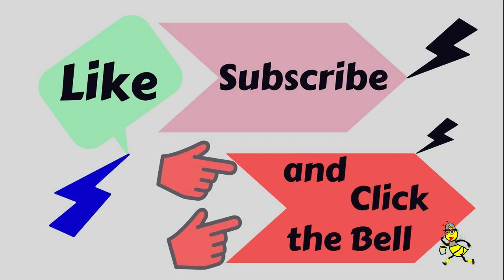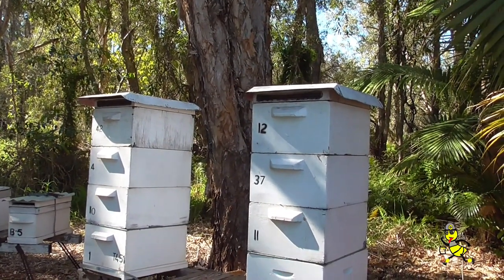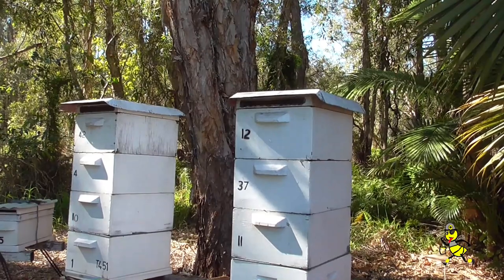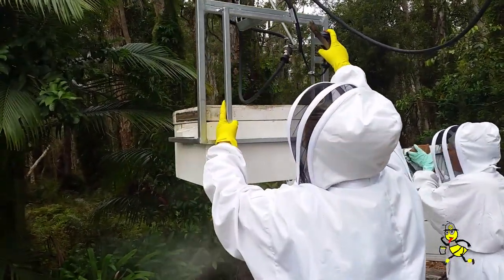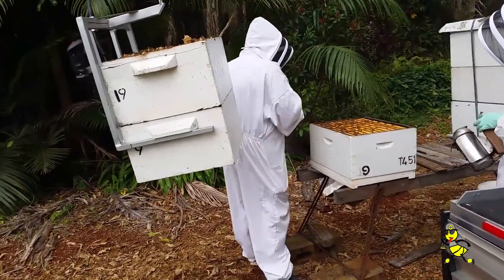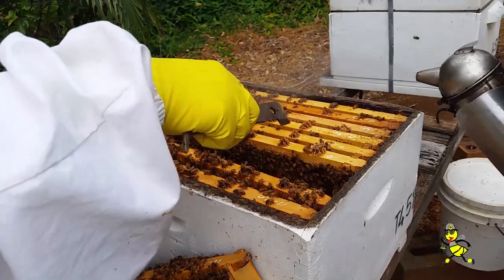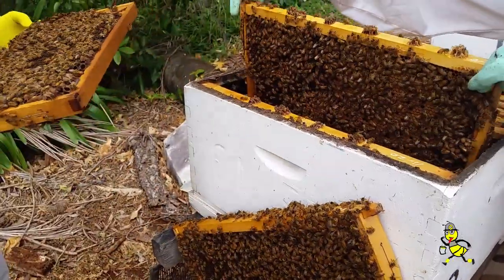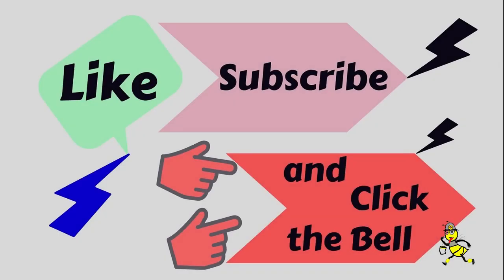4 Super High - Experiment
Experiment with spare Stickies on Site